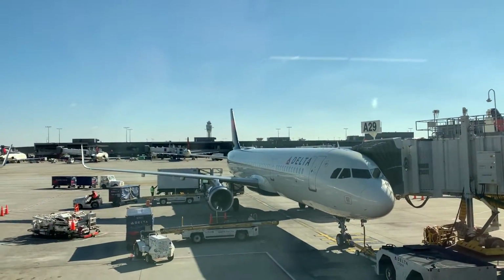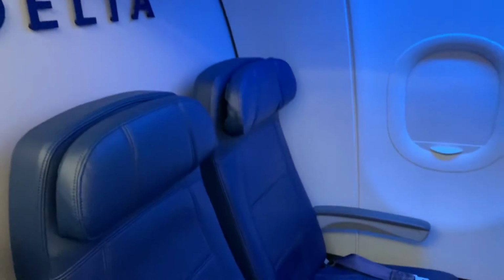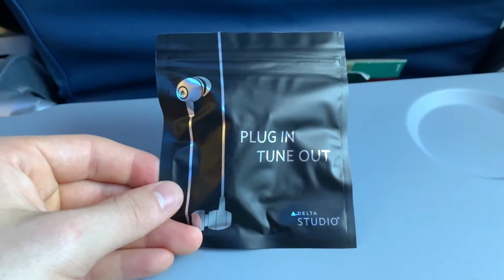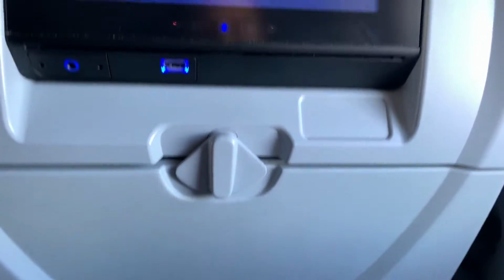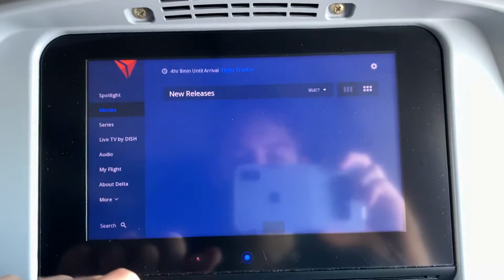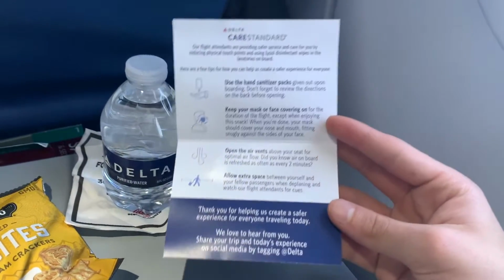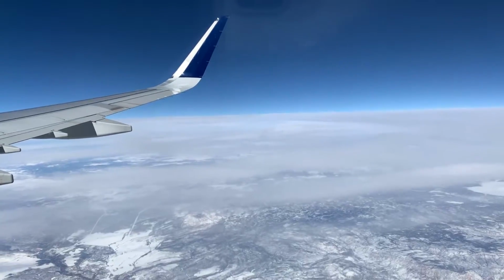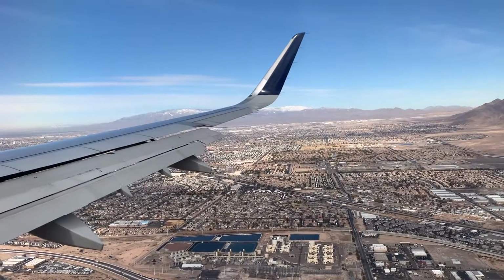Delta A321 Atlanta - Las Vegas in Under 10 Minutes | Trip Report (Economy)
Delta Airlines continues to be arguably the best airline in the United States. How does one of its newer A321s hold up on a 4 hour flight from Atlanta to Las Vegas? This video summarizes the entire flight experience in less than 10 minutes.

Make sure to check me out on Instagram for daily aviation edits: @orlandojets

Timeline:
0:00 - Intro/ATL
1:03 - Boarding/Aircraft Overview
1:41 - Seat Tour
2:37 - Taxi/Takeoff
4:21 - IFE Screen
5:03 - In-Flight Service
6:21 - Descent into LAS
7:40 - Landing

Flight Information -

Airline: Delta Airlines
Aircraft: Airbus A321-211
Flight Number: DL834
Route: Hartsfield-Jackson Atlanta International Airport (ATL) - Harry Reid International Airport (LAS)
Seat: 30F
Date flown: January 28, 2021